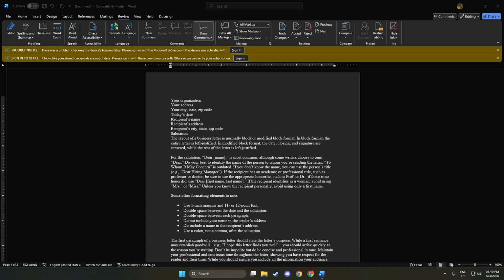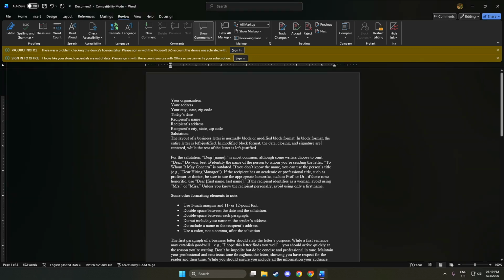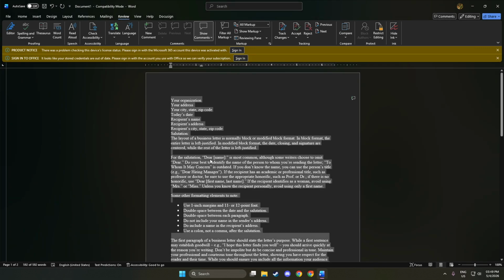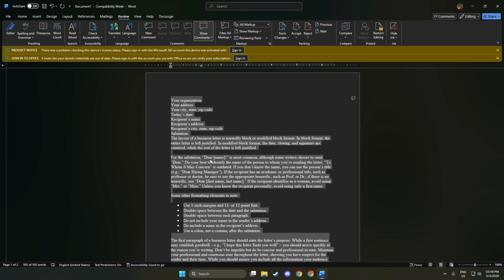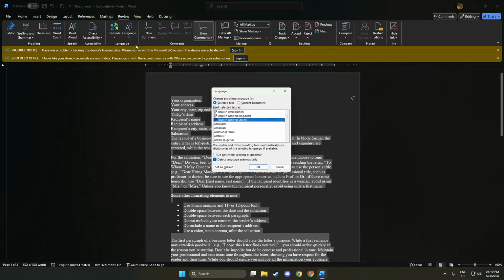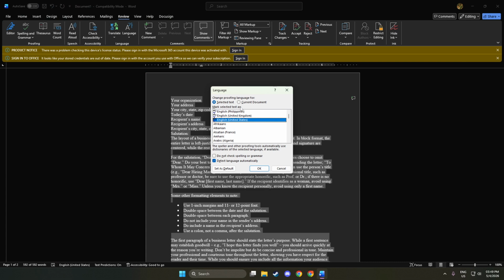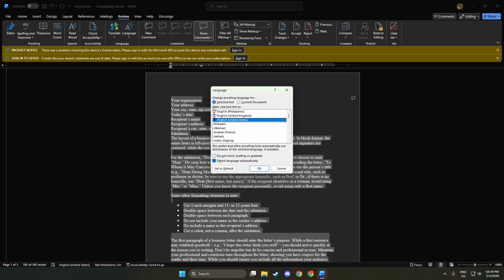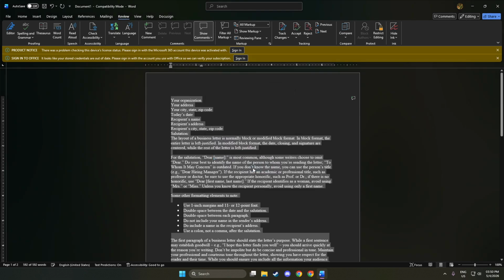How to Fix Missing Proofing Tools on Microsoft Word [2026 Full Guide]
How to Fix Missing Proofing Tools on Microsoft Word

In this video, we show you exactly how to fix missing proofing tools on Microsoft Word to resolve issues like spelling and grammar check not running, errors being ignored, or text showing a "missing proofing tools" warning banner. Mastering these configuration settings improves document accuracy and refines your processing workflow by restoring the active linguistic databases needed to scan and validate your text.

When editing engines fail to analyze your document, the problem typically stems from uninstalled language packs, disabled add-ins, or corrupted registry paths that prevent the application from matching your typed characters against its native dictionaries. Resolving this layout disruption involves accessing your central application parameters to install the corresponding regional language files, overriding automated language detection defaults, and activating the built-in spelling mechanics so your text is verified continuously.

Technical Specs:
Software: MS Word; Feature: Document Formatting

How to Fix Missing Proofing Tools on Microsoft Word, Fix Missing Proofing Tools on Microsoft Word, Microsoft Word Proofing Tools Missing, Word Spelling Check Not Working, MS Word, Word Tutorial, Word Troubleshooting, Fix Spelling and Grammar Error Word, Word Language Pack Download, Word Proofing Error Banner, Activate Spell Check Word, Word Review Tab Settings, Word Dictionary Not Found, Microsoft 365 Support, Document Layout Troubleshooting